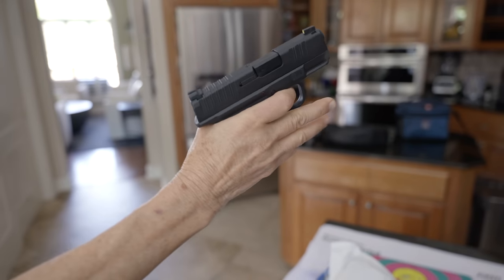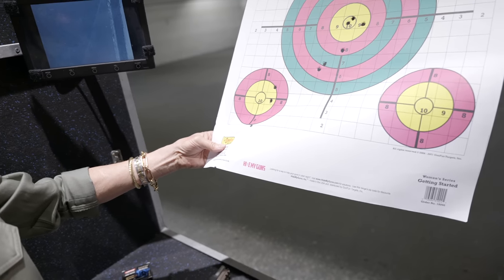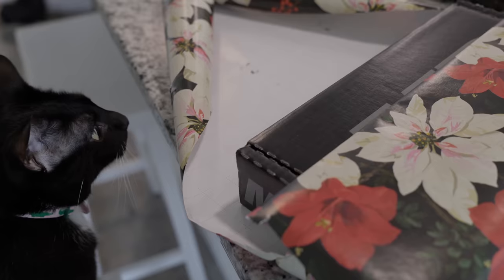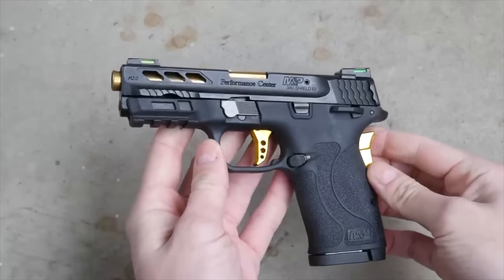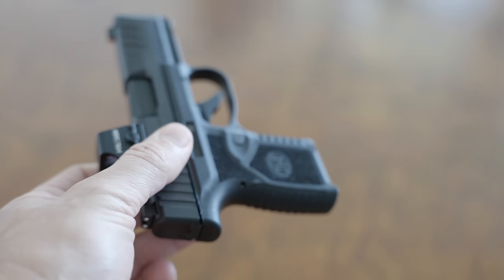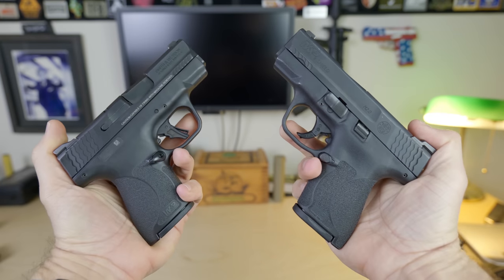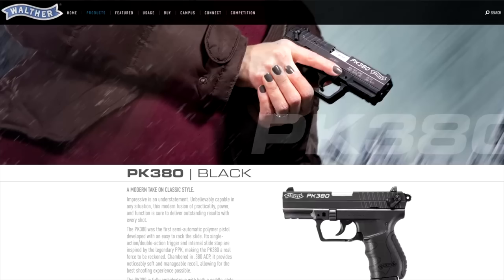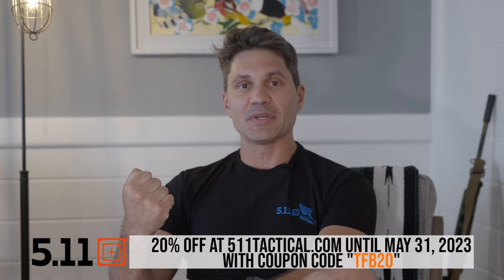The Top 7 Handguns for Your Mom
If there's two things he knows, @JamesReeves KNOWS guns and moms. Looking for the perfect self-defense handgun for your mom? In this video, we've curated a list of the top handguns specifically chosen with moms in mind. From easy handling to compact designs, these firearms prioritize comfort, reliability, and safety.

Want 20 percent off at 5.11? Use this code during checkout at 511tactical.com BEFORE June 1, 2023: TFB20

🔫 Handgun List 🔫
Smith & Wesson Shield EZ: Discover why the Shield EZ is a popular choice among women due to its user-friendly features, such as easy slide operation and manageable recoil.

FN Reflex: Cutting-edge technology and exceptional performance, the FN Reflex provides moms with a reliable firearm with optics-readiness.

Smith & Wesson Shield Plus Optics Ready: Learn about the upgraded Shield Plus Optics Ready model and why it's a great and inexpensive option.

Beretta 80X Cheetah: Classic charm and compact size mean the Beretta 80X Cheetah delivers a balance between style and functionality, perfect for moms who prefer a hammer fired concealed carry.

Ruger LCRX: A fantastic blend of reliability, lightweight construction, and a smooth trigger pull, making it an ideal option for moms seeking a hassle-free shooting experience.

Walther PDP-F: Slim grip, optics readiness, and easy to use plus the customizable grip options of the Walther PDP-F ensure a good pick for moms of all hand sizes.

Walther PK380: The sleek and ergonomic design of the Walther PK380 with its reduced recoil and easy-to-rack slide make it a strong competitor for the Shield EZ.

Contents:
0:00 Intro
3:18 5.11 Skyweight Chest Rig Giveaway
5:05 Actual List Begins